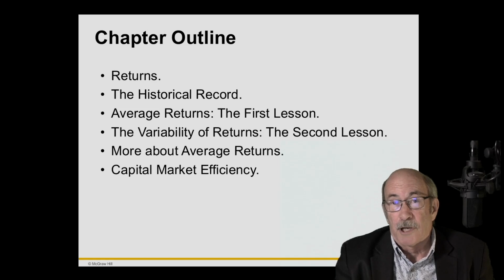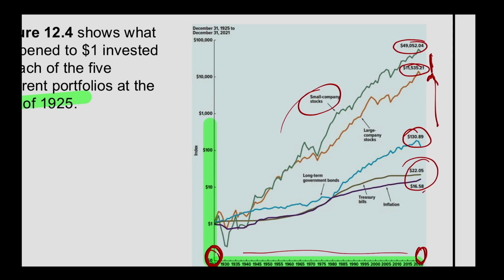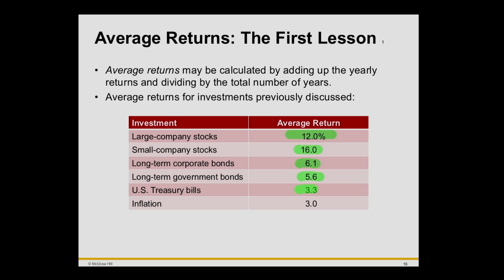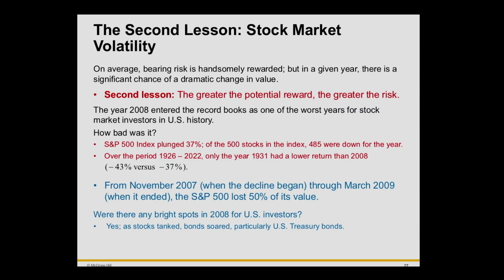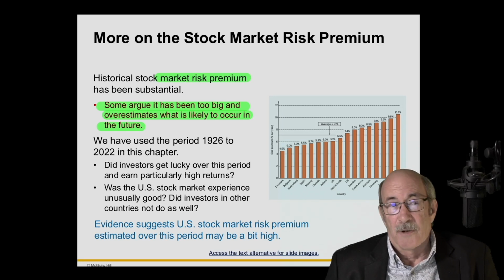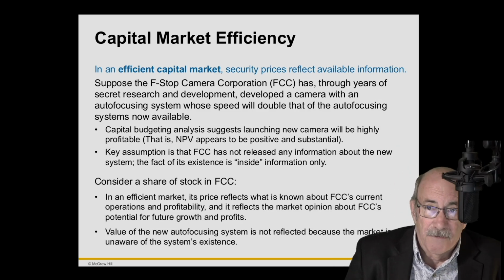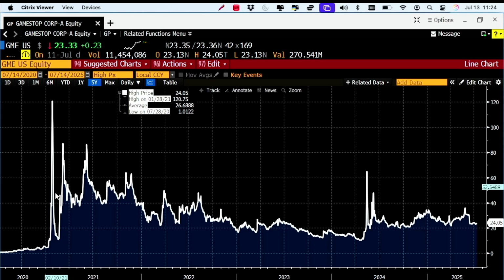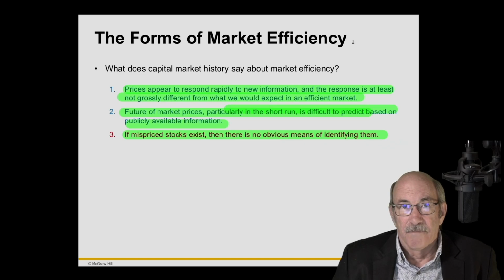Some Lessons from Capital Market History